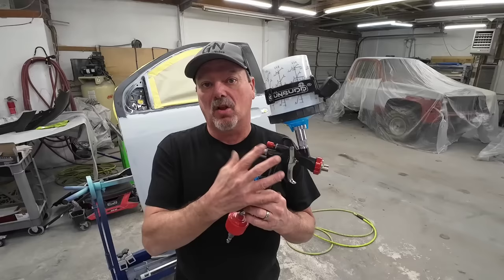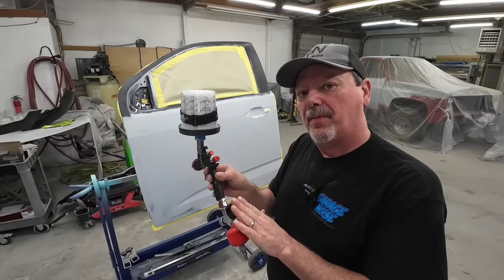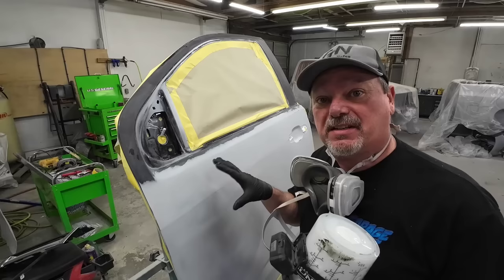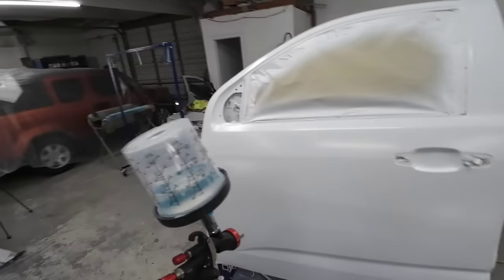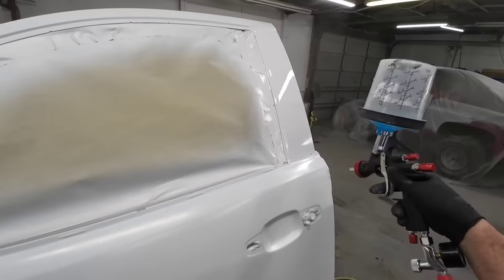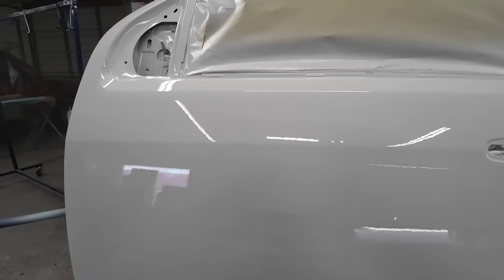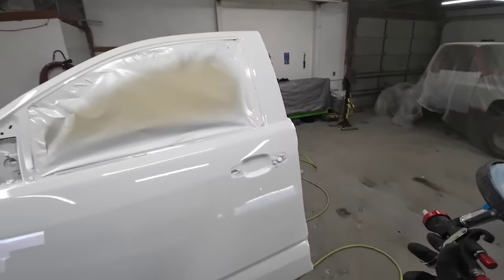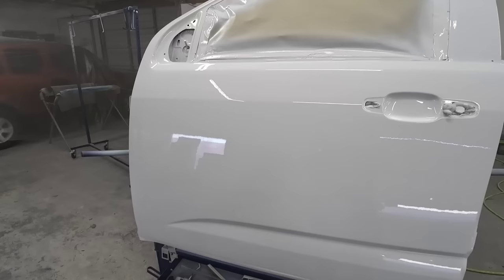Less ORANGE PEEL when painting your car!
In this episode I'll  be spraying clear coat and sharing the 4 keys to to a flat glass like finish. I'll share  the best way to set up your gun for clear coat. With this technique anyone can achieve less orange peel and get better looking clearcoat. I'll  share how to set up your paint gun and help you understand  how air pressure, fluid volume your speed and spraying distance work together  to produce the best results. This video will certainly help you with your repair or restoration project.

R500 1.3/1.4/1.8 needle set
lvlp small compressor paint gun

universal paint stand

upol clearcoat

aeropro a610/R500

prep solvent

3m paint mask

70% isopropyl alcohol